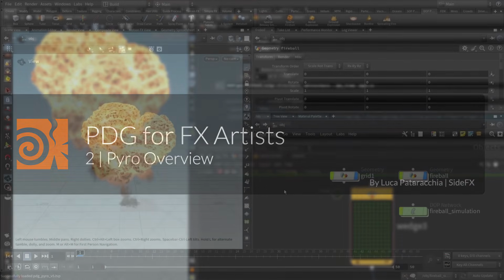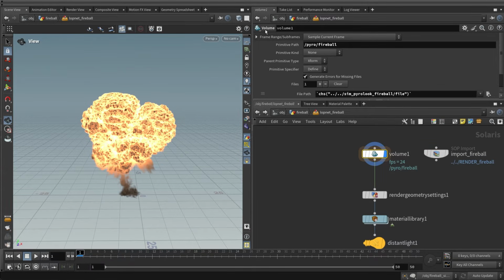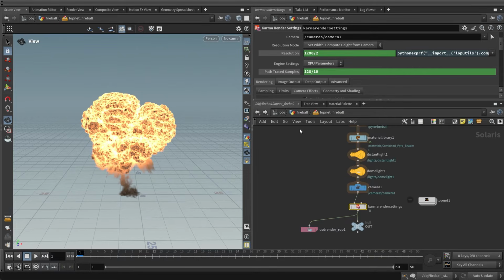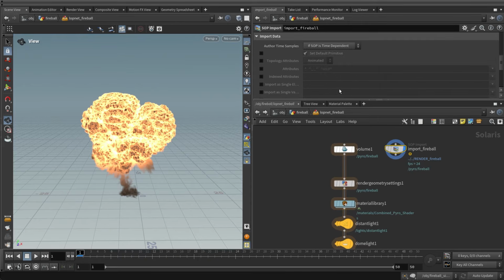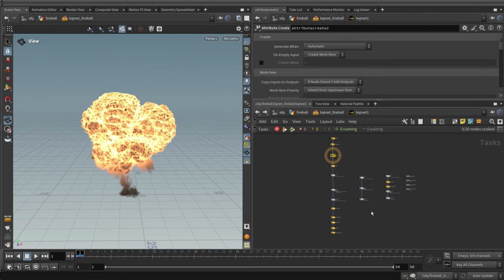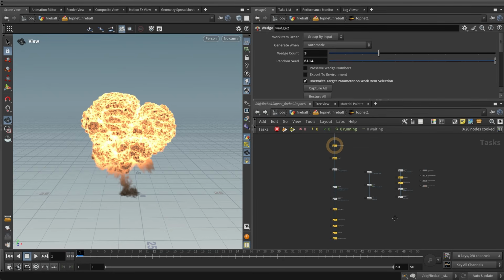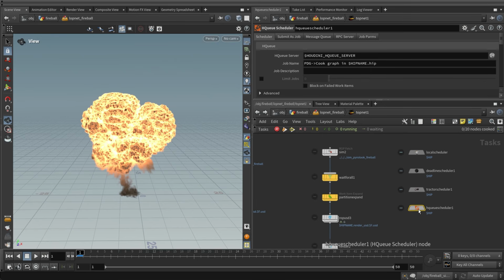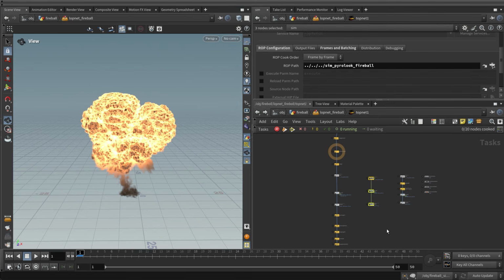2 | Pyro Overview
In this part you will learn PDG setups for pyro simulations (basic configs and key tweaks), efficiency-first render adjustments, how USD reads and writes disk data, when to use volume operators, three PDG network examples for local rendering and wedging, and the pros, cons, and limits of schedulers including local, Deadline, Tractor, and HQ.